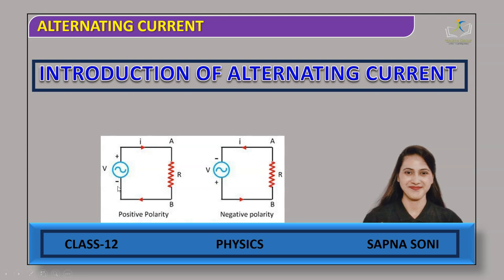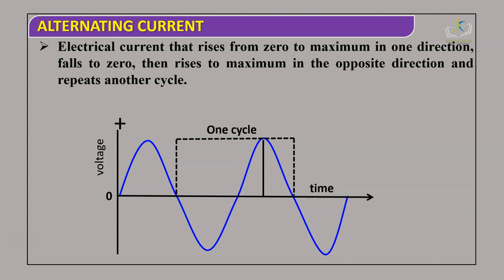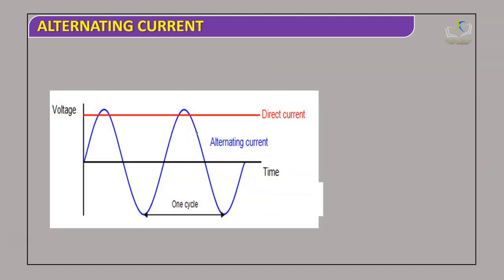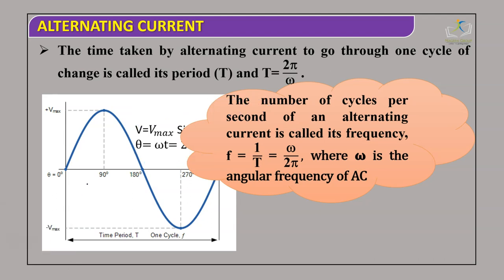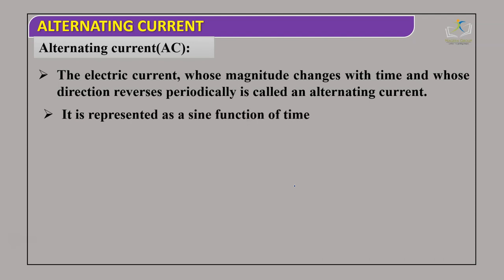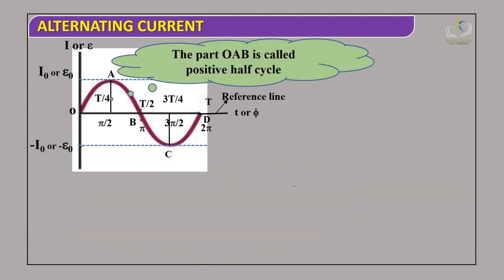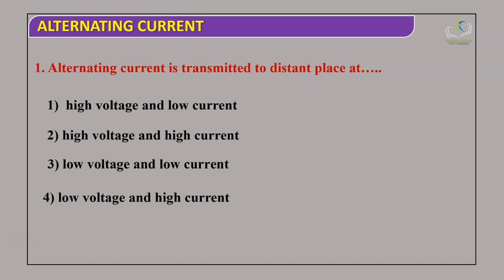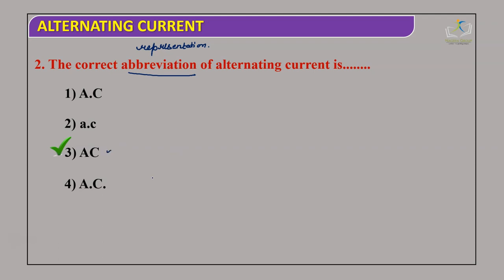Introduction || Alternating Current || CLASS 12 || Physics|| 2023-24 || CBSE